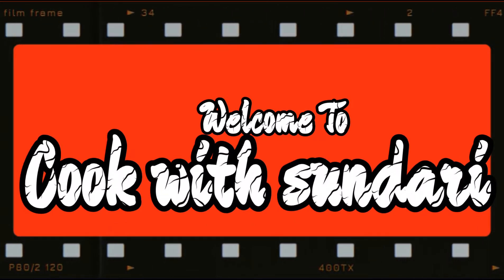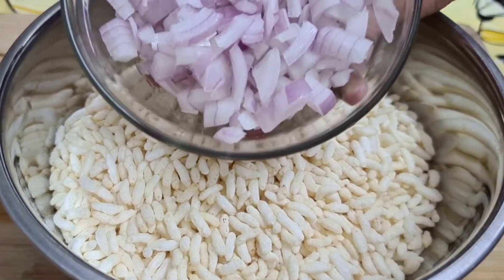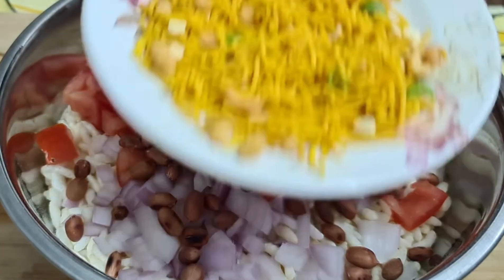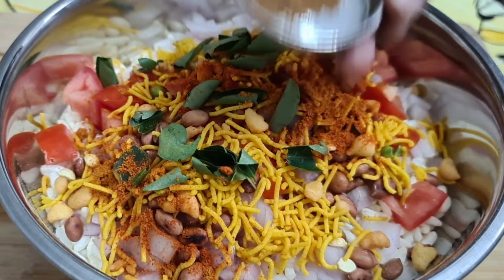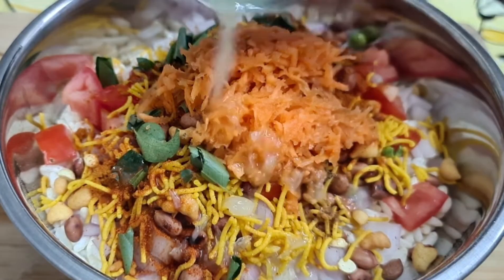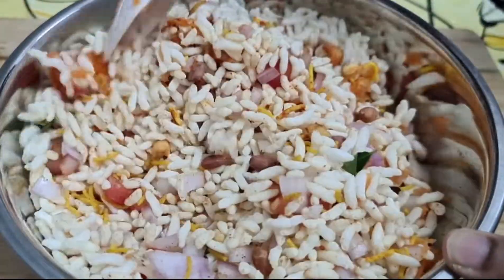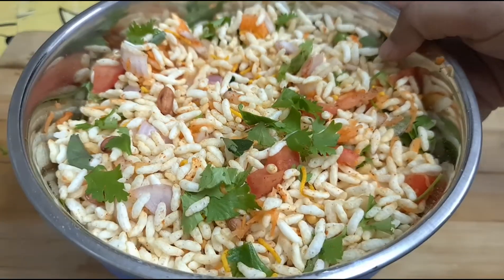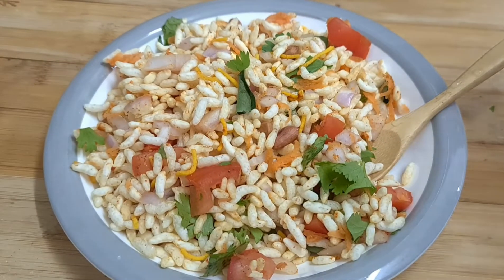Masala Pori Recipe In Tamil| மசாலா பொரி|Street Style Kara Pori|Spicy Puffed Rice|cook with sundari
# மசாலாபொரி
        Masala pori | Spicy puffed rice | kara pori in tamil |easy and healthy snacks to make at home for kids street food style kara pori.